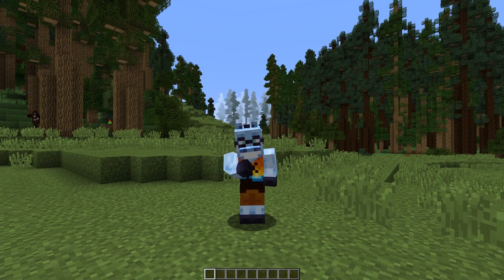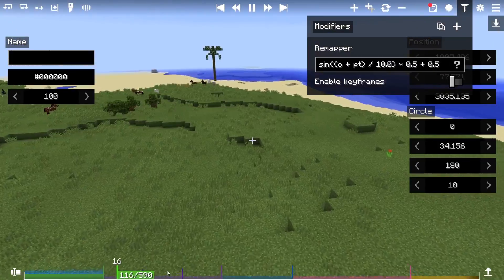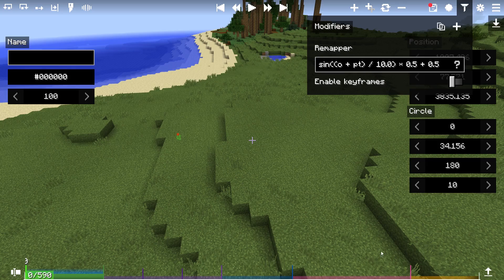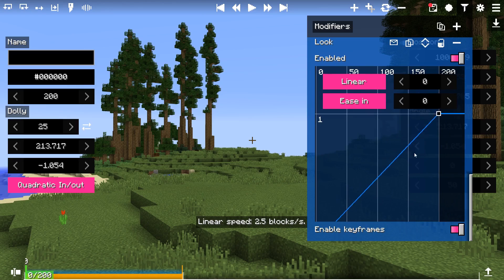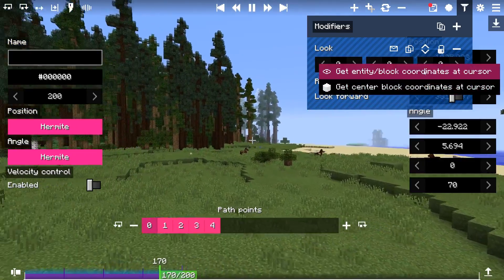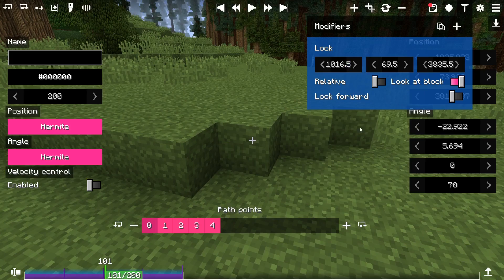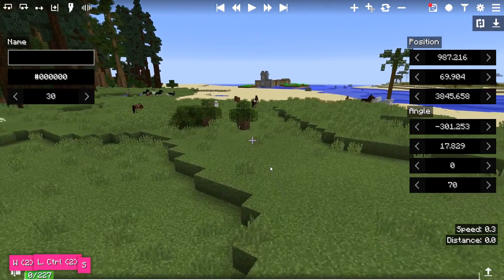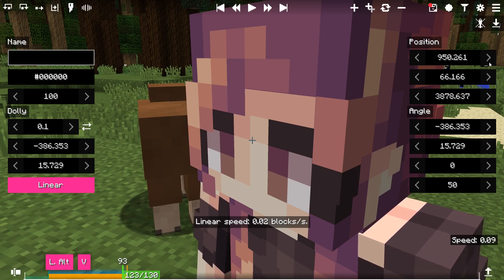Aperture 1.5 — Change log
Hello there! My name is McHorse, and welcome to Aperture 1.5 change log video! In this video, I'll show you new shiny features like new remapper modifier, modifier envelope keyframes, and a bit more!

00:00 — Intro
00:13 — Remapper modifier
01:02 — Modifier keyframes
01:44 — Look modifier's context menu
02:33 — Orbital flight mode
03:16 — Dolly panel's reverse button
03:29 — Outro

--- Links ---

--- Assets ---

--- Music/Sounds ---

— Fine by Max McFerren